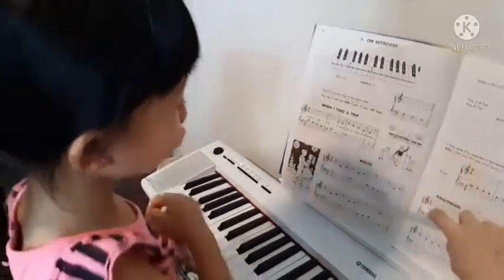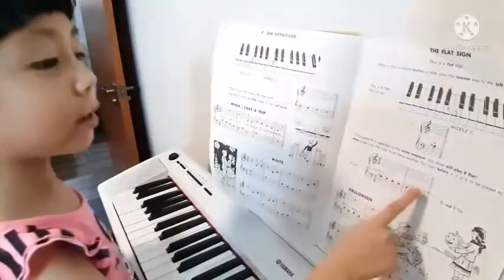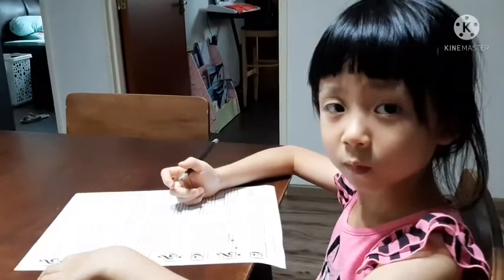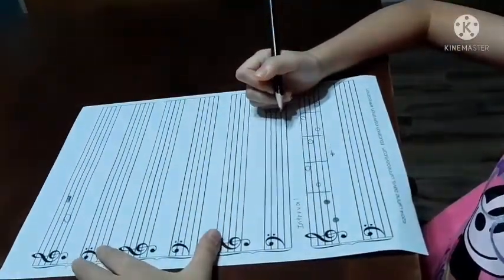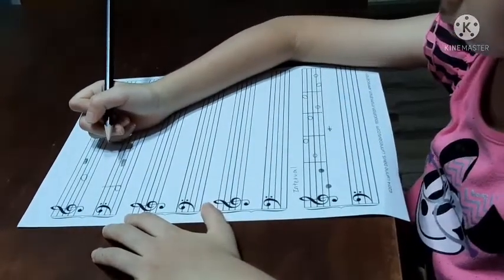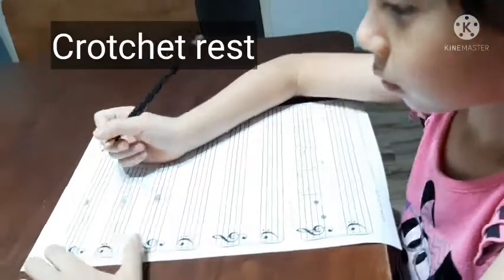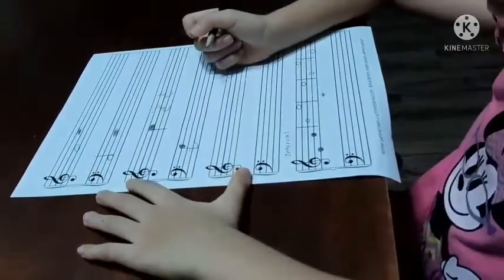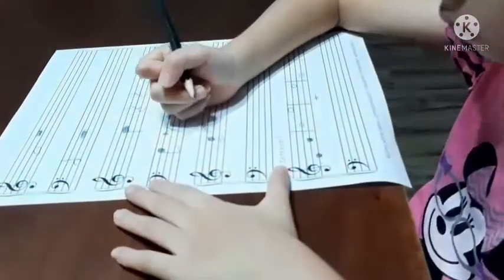Home-based music Lesson # 4 (F, B Flat and Rests)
Home-based music Lesson # 4 for this 5 years old girl:
1) F on keyboard ( bass clef, 5th finger of left hand play F)
2) B Flat on Keyboard ( bass clef, 2nd finger of left hand play B flat)
3) Rest ( Semibreve rest, Minim rest, Crotchet rest, Quaver rest, Semiquaver rest)
Additional revision: Interval ( distance in pith between any 2 notes)